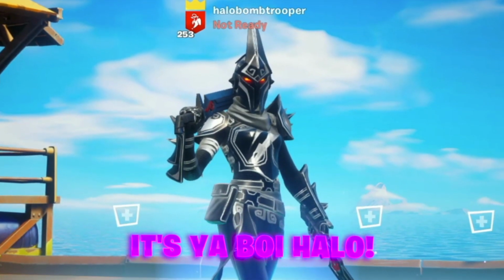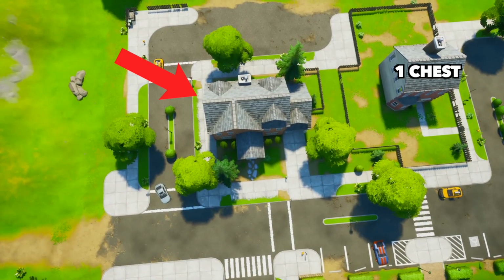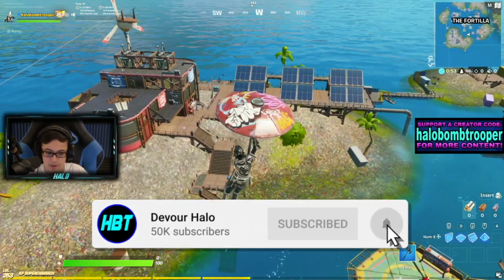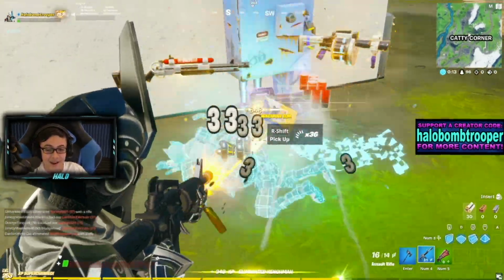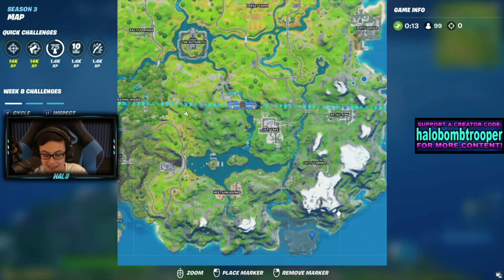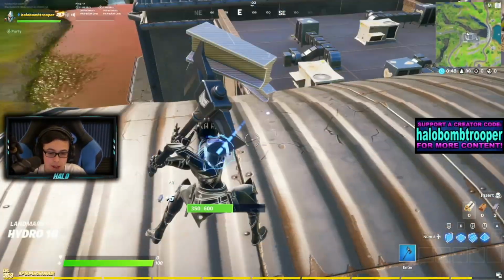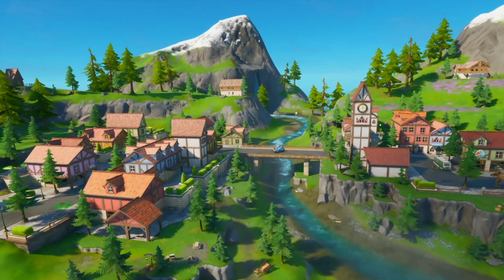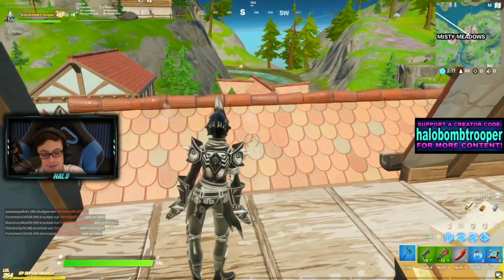ALL WEEK 9 CHALLENGES GUIDE! (Easy & Fast) - Fortnite Chapter 2 Season 3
In this video I go over the Fortnite Week 9 Challenges. When you complete the challenges, you will unlock the black external knight edit styles. I will show step by step so, you can get through the challenges as quickly as possible to help you level up as fast as possible before Chapter 2 Season 3 comes to an end. Also, this challenges guide includes all week 9 challenges in Fortnite. I will list the videos down below.

The challenges for Week 9 are:
Search 7 chests at Pleasant Park.
Get 3 Eliminations at The Fortilla.
Gas up a Vehicle at Catty Corner.
Stoke 3 Campfires at Camp Cod.
Collect 200 Metal at Hydro 16.
Eliminate 7 Henchman or Marauders.
Eliminate 70 Henchman or Marauders (team challenge)
Search 7 Ammo Boxes at Misty Meadows.

I had lots of fun doing the week 9 challenges in chapter 2 season 3, and I love the black and red edit style we got for the tier 100 skin! all challenges of week 9 were really easy this week!
week 9 challenges season 3 is what I talk about in today's video! - Devour halo

Live Streams
Sunday's - 1:00pm EST
Wednesday's - 4:00pm EST
Friday's - 4:00pm EST

Please keep in mind some challenges may have changed.